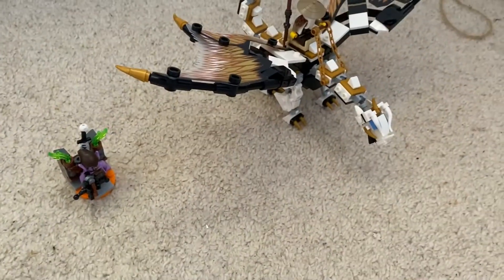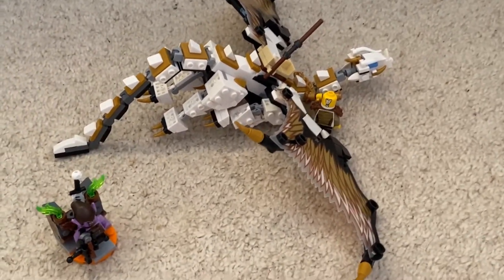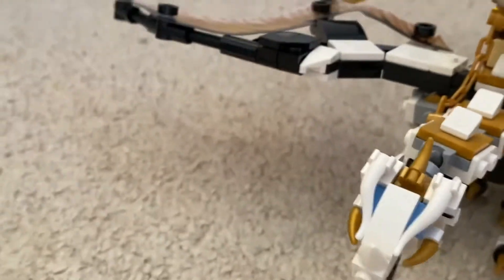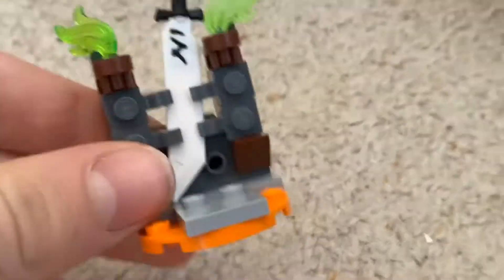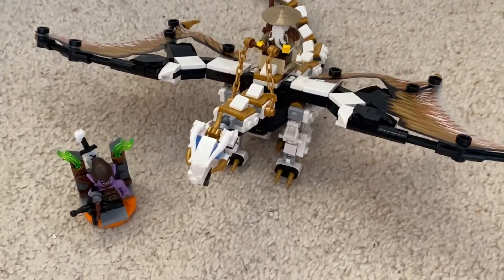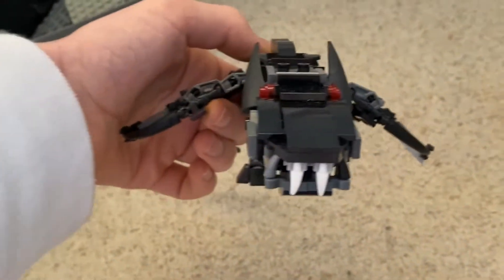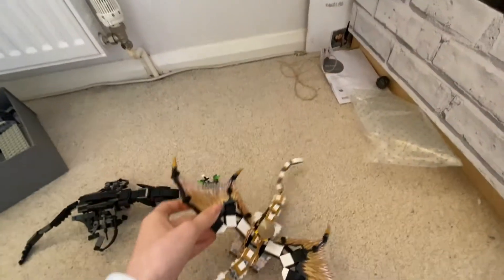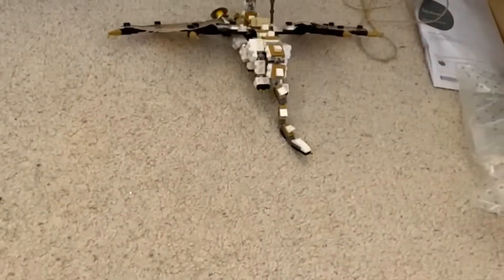Ninjago Wu’s Battle Dragon| It doesn't even fly!... 🤦‍♂️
Today I do a funny review of Wu's Battle Dragon set.